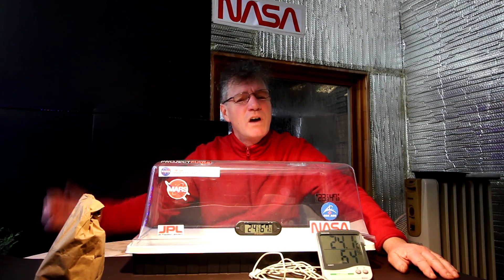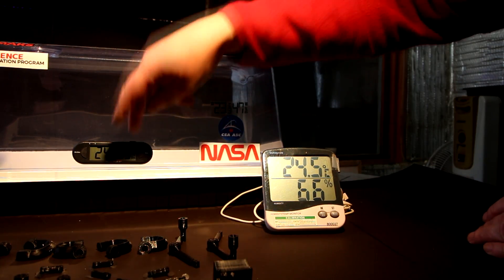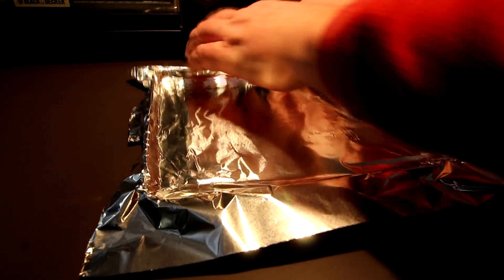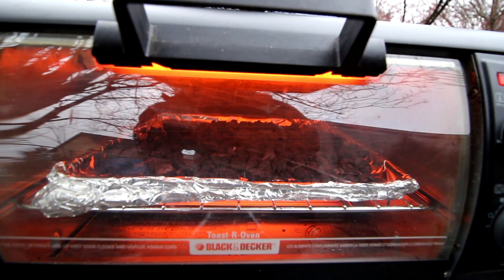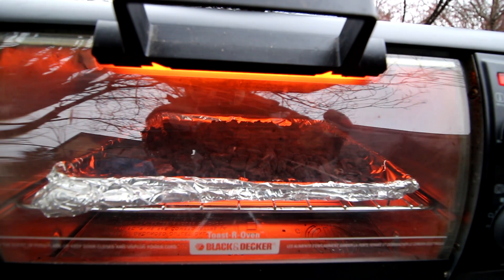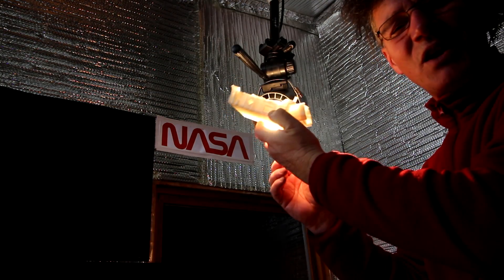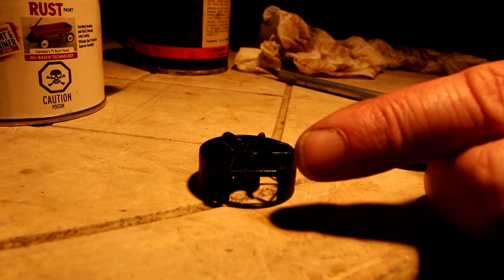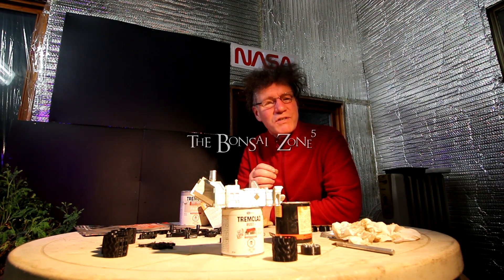Growing Trees On Mars, Part 4, The Bonsai Zone, Dec 2018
My NASA 3D printed Curiosity Mars rover model is ready for painting! I begin baking my mars simulant soil, to turn it a nice martian red colour. I'm beginning to wonder if a bonsai tree will actually grow in this soil?